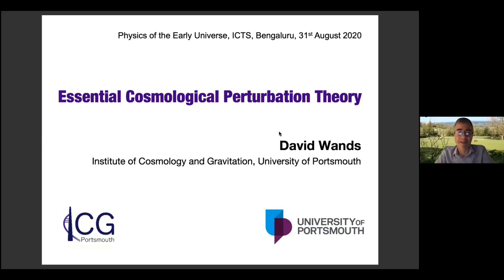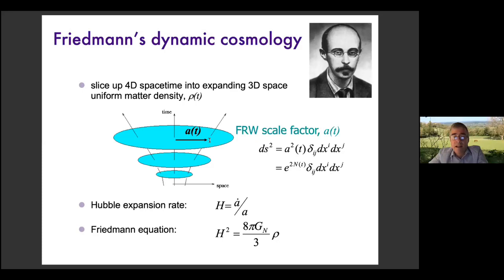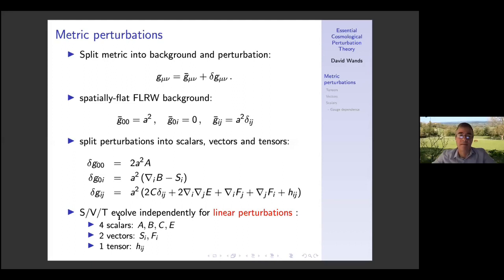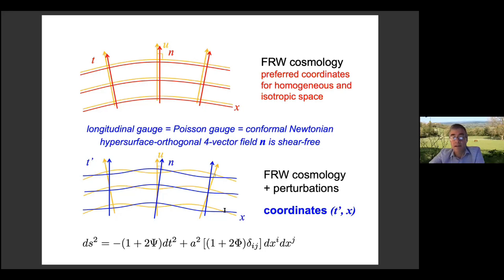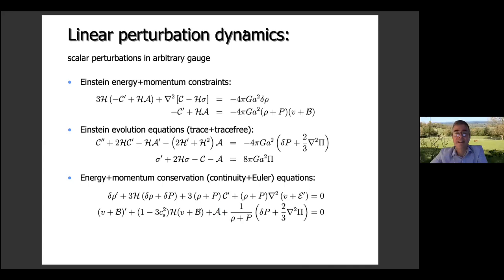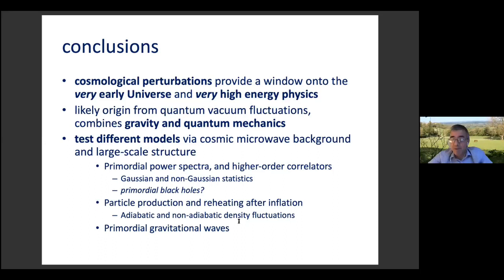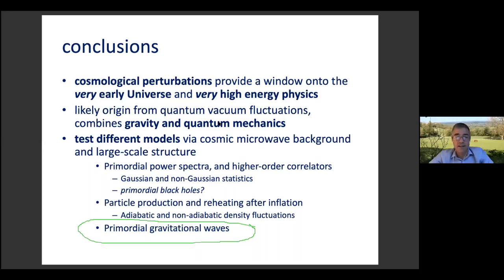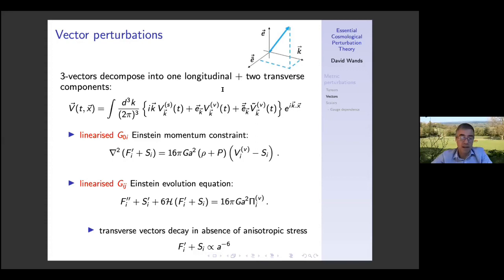Essential Cosmological Perturbation Theory by David Wands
PROGRAM : PHYSICS OF THE EARLY UNIVERSE - AN ONLINE PRECURSOR
ORGANIZERS : Robert Brandenberger (McGill University, Montreal, Canada), Jerome Martin (Institut d'Astrophysique de Paris, France), Subodh Patil
(Instituut-Lorentz for Theoretical Physics, Leiden, Netherlands) and L Sriramkumar (Indian Institute of Technology Madras, India)
VENUE : Online

The aims of the School were to expose graduate students and post-doctoral fellows to essential ideas related to the physics of the early universe. The School was to begin with lectures on basic cosmological perturbation theory and alternative paradigms for the generation of the primordial perturbations. These were to be followed by lectures on the relation between models of the early universe and particle physics as well as comparison of these models with the cosmological data. We had also planned to cover emerging topics such as the non-trivial effects of gauge fields during inflation and reheating as well as their imprints on observable quantities.

Models of the early universe that have been constructed so far are like toy models, with no definitive understanding of the fundamental physics that operate at high energies. Importantly, these simple constructions do not seem to provide answers to key conceptual questions such as the nature of the cosmological constant and the need to have a unified description of the early universe, which is consistent from the point of view of ultraviolet physics. While the School was aimed at raising a new generation of theorists to grapple with such problems, the Workshop had hoped to engender new ideas in these directions.

We have planned an online precursor which in a certain way mimics our original plan. We have requested the lecturers we had invited for the School to give broader talks at the level of colloquia and we have requested the invited speakers for the Workshop to give shorter technical talks.

We have planned a program with adequate time in between the talks to encourage interactions.

Eligibility criteria : The meeting will be open to Ph.D. students, post-doctoral fellows and faculty working in the area. We also intend to permit senior Master's and advanced undergraduate students to participate in the program, depending on the demand.

0:00:00 Essential cosmological perturbation theory
0:00:10 ACG
0:01:32 cosmological standard model
0:05:19 probes of cosmological perturbations
0:07:01 COMPOSITION OF THE COSMOS TODAY
0:07:59 Friedmann's dynamic cosmology
0:10:04 waves in an expanding universe Sp + 3Hop +(Cs / 2)2 8p =
0:14:12 cosmological perturbation theory
0:15:28 understanding metric perturbations
0:16:45 waves in an expanding universe
0:17:30 Metric perturbations
0:20:03 Gravitational waves e.g., ogij o q +)
0:24:08 Vector perturbations
0:28:41 Scalar metric perturbations
0:29:42 Linear gauge transformation rules Coordinate change: time-slicing: -+ T+ST(T, X)
0:32:04 Gauge dependence
0:32:07 Linear gauge transformation rules Coordinate change:
0:34:22 FRW cosmology preferred coordinates for homogeneous and
0:43:51 Linear perturbation dynamics:
0:55:23 adiabatic perturbations uniform-density and
0:58:11 ON formalism for primordial density fluctuations
1:00:15 more information in higher-order correlators...
1:01:23 models for origin of cosmic structure passive models single field
1:01:45 conclusions
1:14:22 Vector perturbations